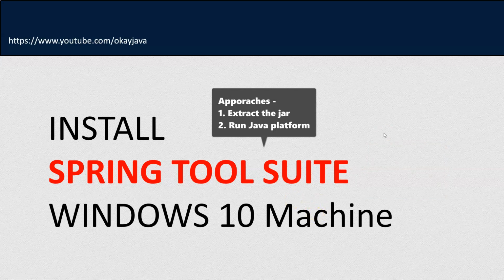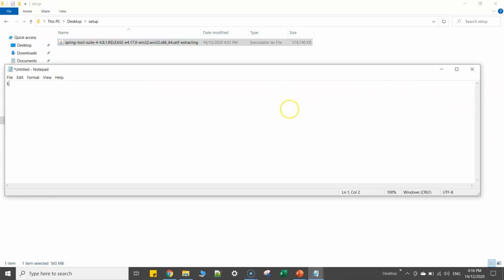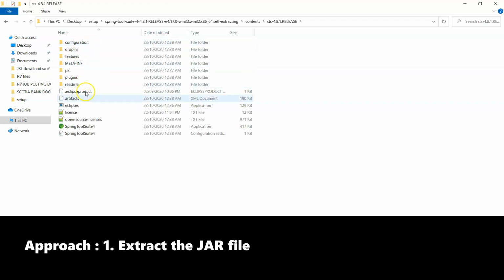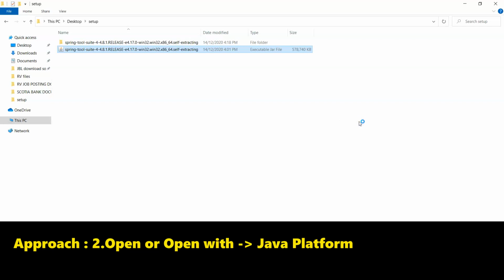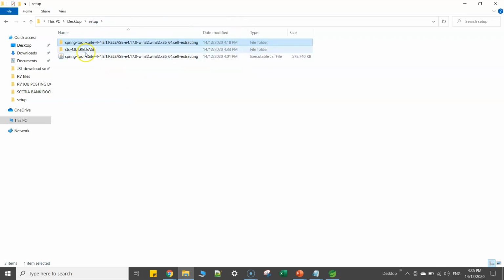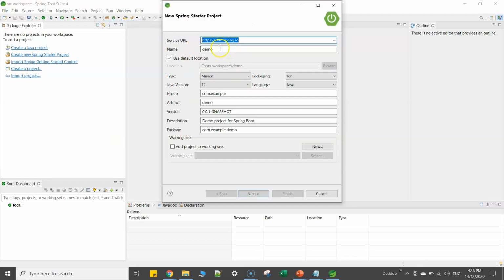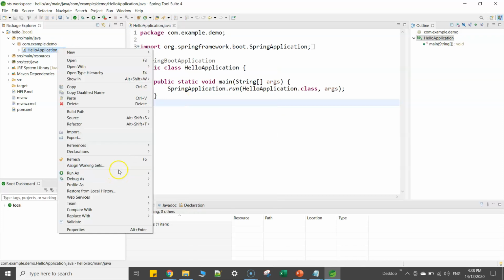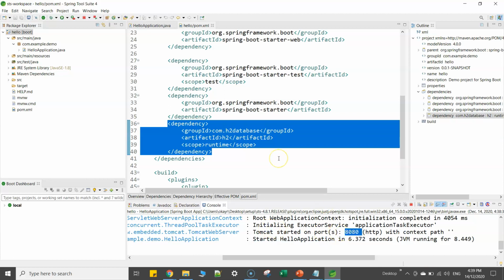okay azure | install spring tool suite 4.8.x Windows 10 | STS Installation | 2 ways to install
1. Download the STS jar file
2. Pre-requisite - Must have Java 8 or Higher Installed
3. Installation approach -1
    Right click and Extract the JAR file, you will see another zip (contents.zip)
    Extract the contents.zip as well
   Contents folder will have sts 4.8.x release package
   Double click on SpringTooSuite4.exe
4. Approach 2
    Right click on the JAR file  and click Open or Open with then Java Platform Binary